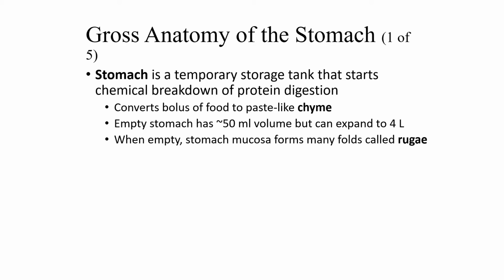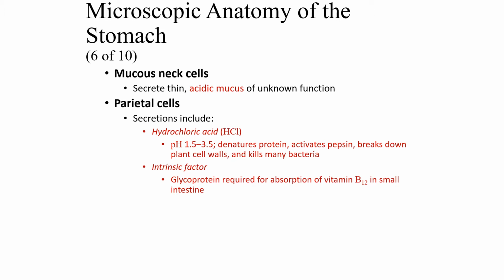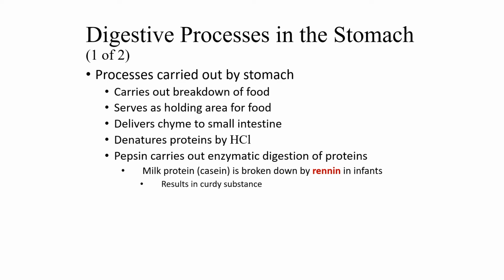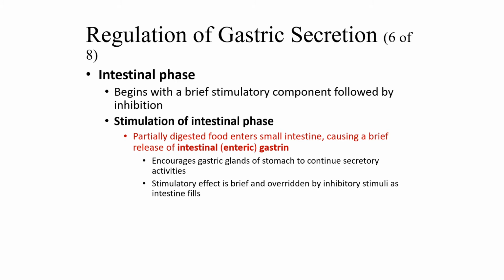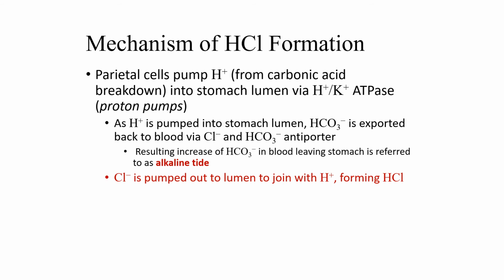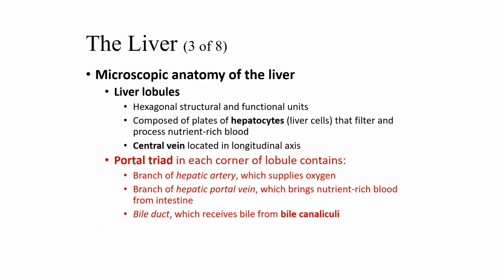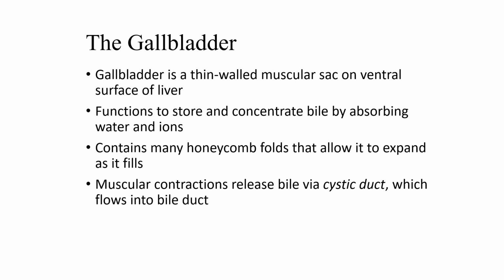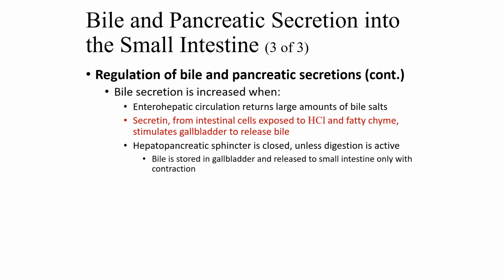Cone BIOL2402GI lecture2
covers stomach, live, gall bladder, and pancreas